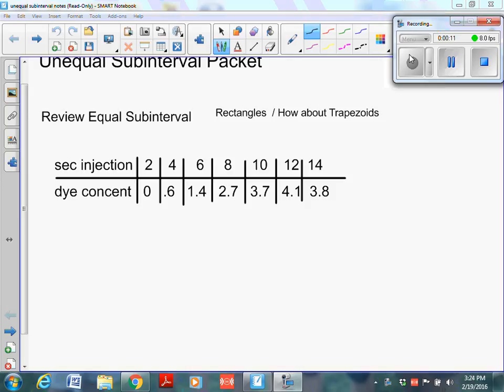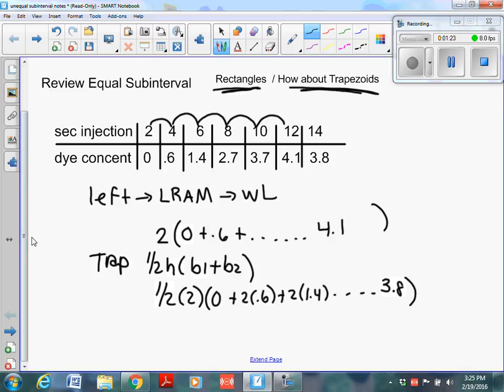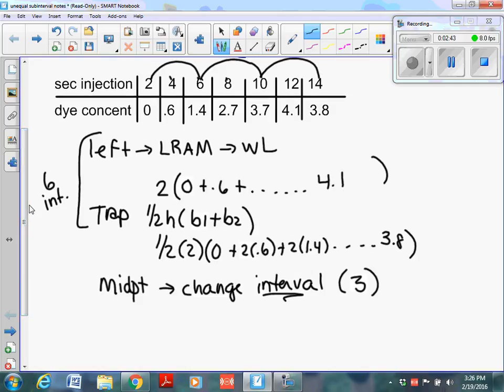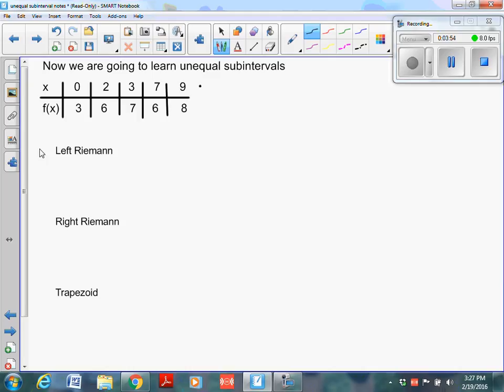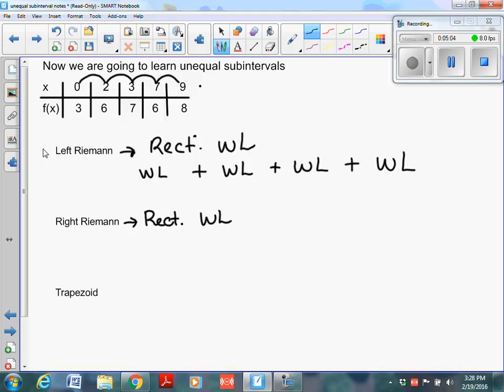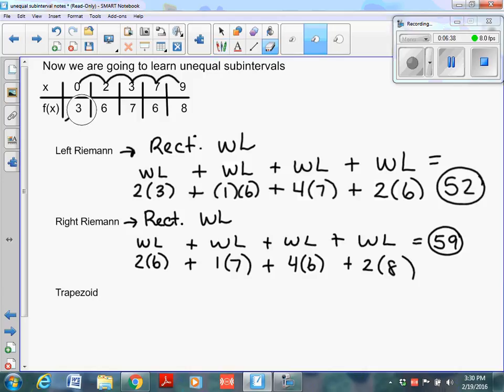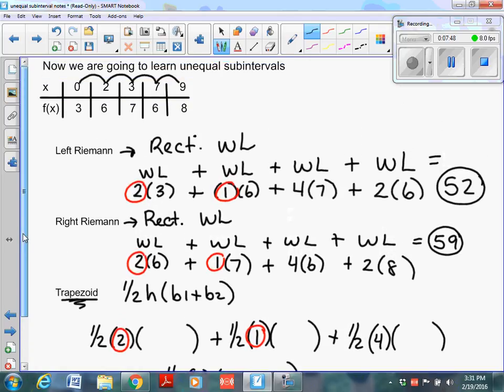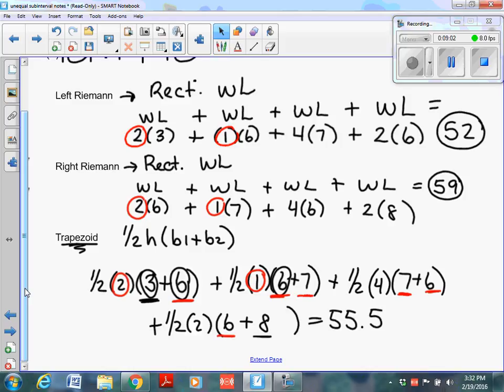AP Calculus 6.1 unequal int part 1